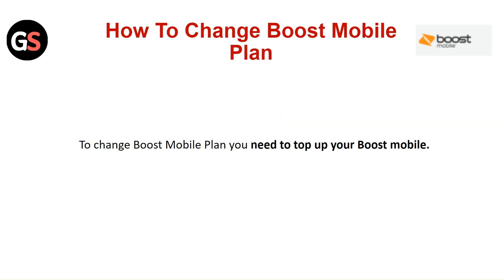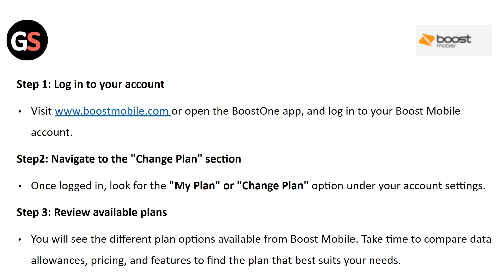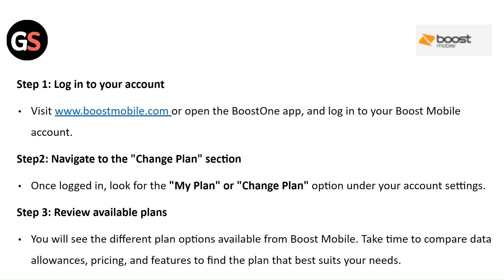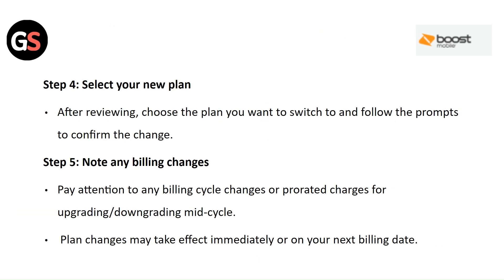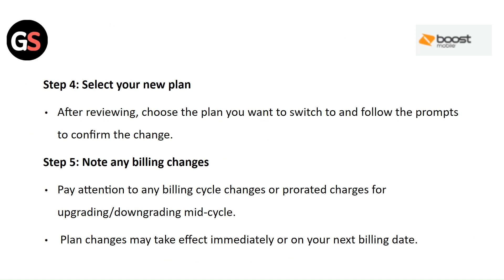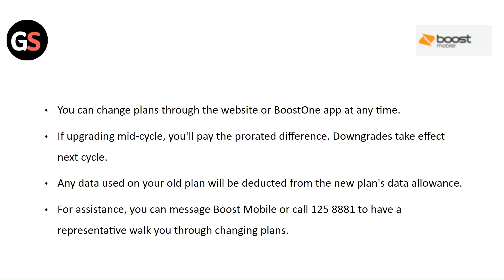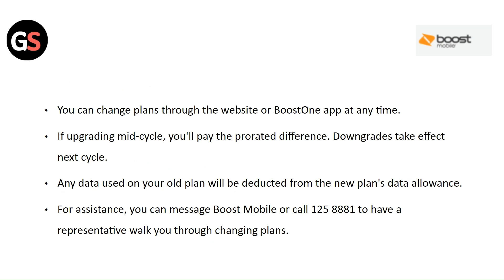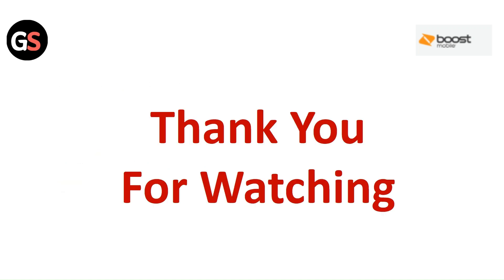How To Change Boost Mobile Plan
In this tutorial video, learn step-by-step instructions on how to change your Boost Mobile plan. Whether you're looking to upgrade your data or switch to a different plan, this video will guide you through the process effortlessly.

00:00 Intro
00:14 Step 1: Log In To Your Account
00:25 Step 2: Navigate To The "Change Plan" Section
00:36 Step 3: Review Available Plans
00:49 Step 4: Select Your New Plan
01:00 Step 5: Note Any Billing Changes